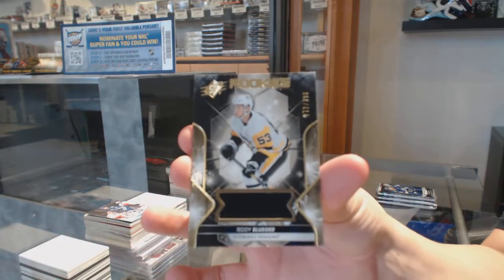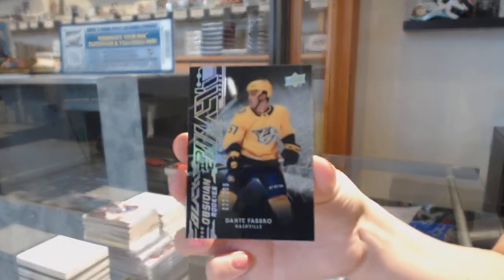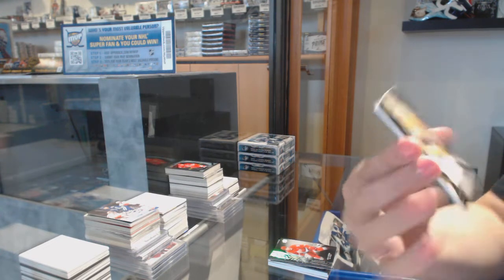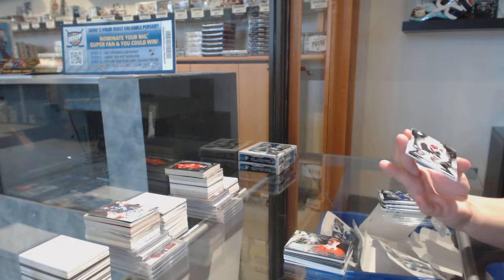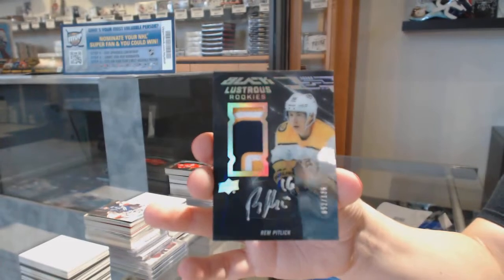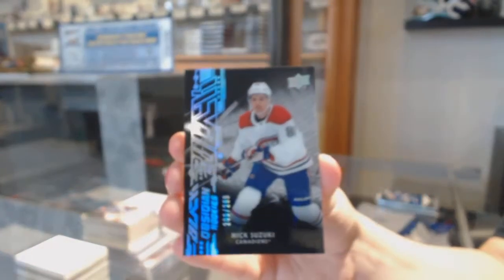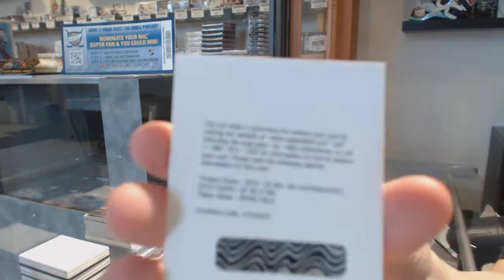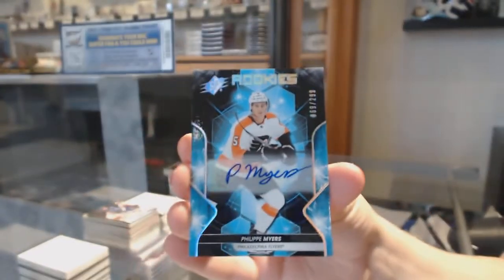19-20 Upper Deck SPx Hockey 5 Box Break - C&C GB #10,812